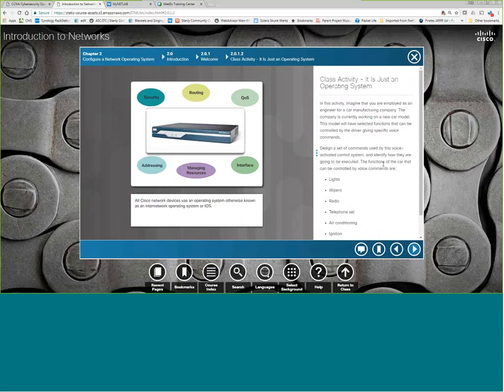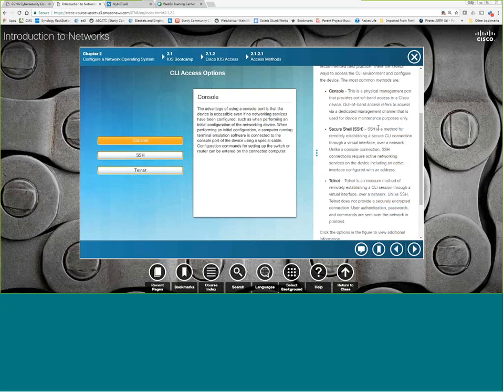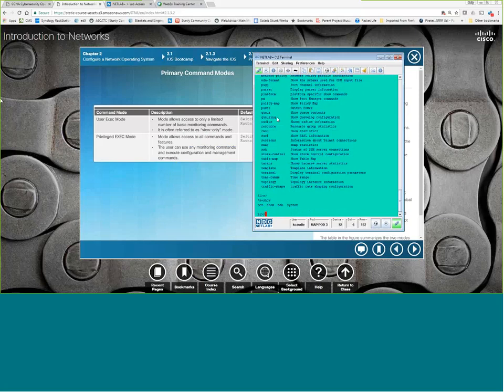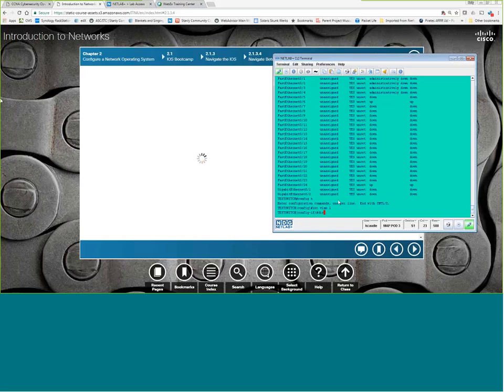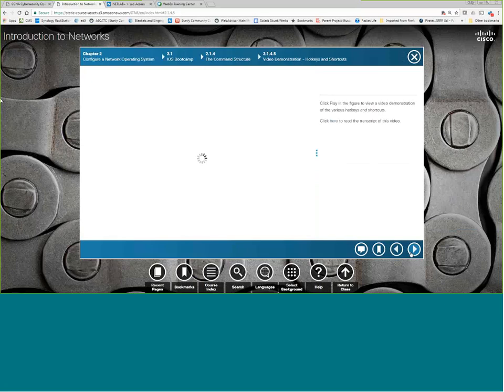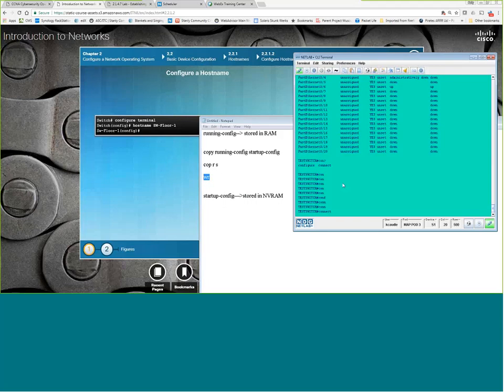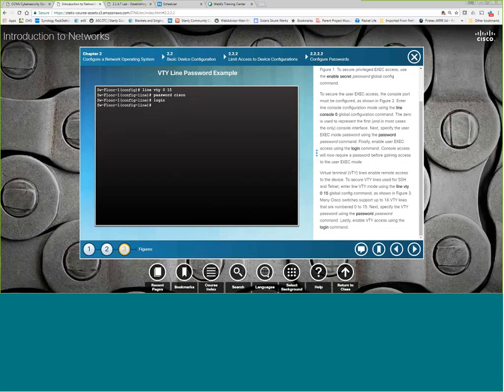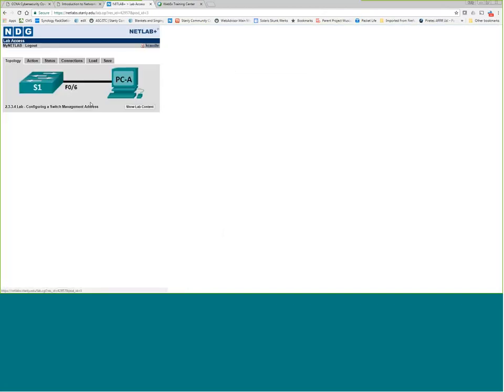ITC Intro Fa2017 10/4/17